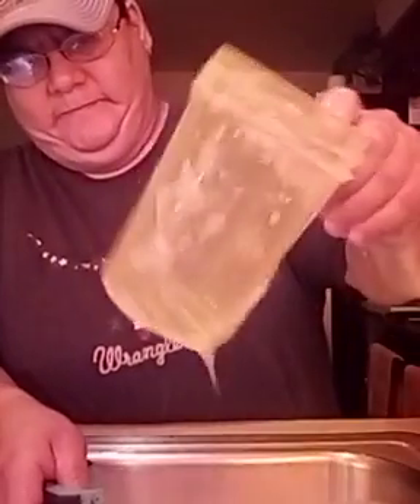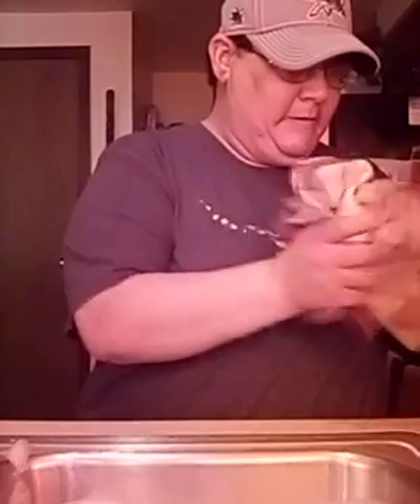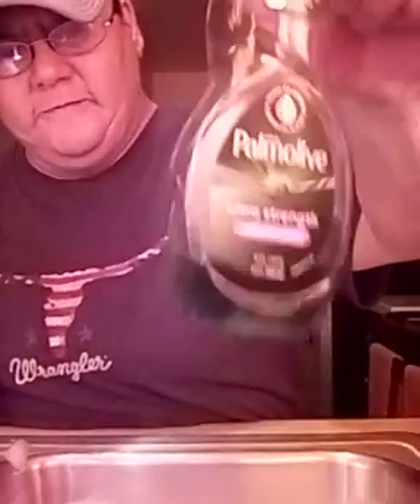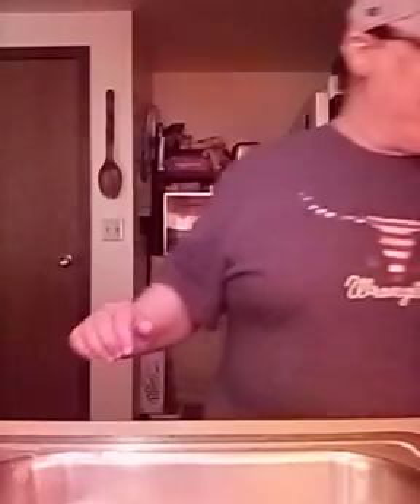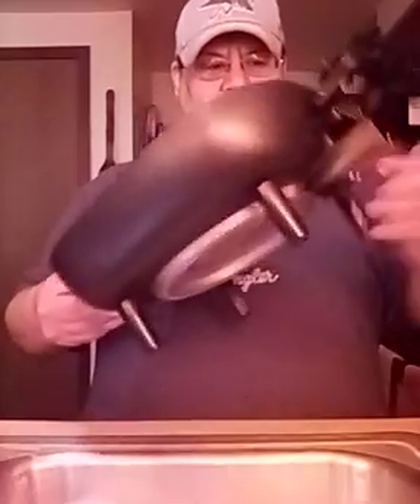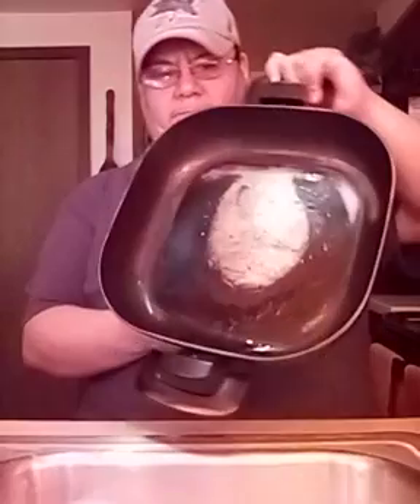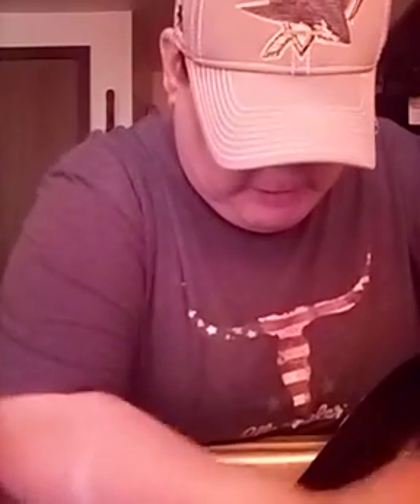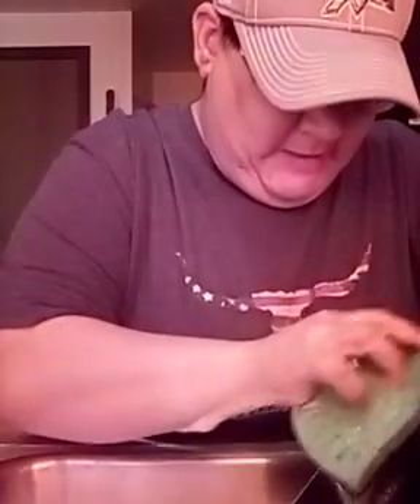My life on The Northern Cheyenne Indian Reservation!! ( The Rez Lifestyle)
hello YouTubers out there it's me Mavis coming at you with a brand new video and today you kind of caught me doing some house chores today washing dishes cleaning out the sink making sure it's disinfected before I put my nice clean ball caps on in there to wash you see I hand wash my ball caps in the sink that you're looking at right now so I have a lot of videos coming at you brand new one sometimes they're outside and sometimes they're not and I always like to take a break sometimes off the camera and get new ideas to you know just sit down there and talk in front of the camera and give you out more out input that I have because I lived a long time 39 years I have lived on a reservation here and the member of this tribe and proud of it too so I am very happy to have a reservation house here and some of these members here are not thankful enough to own their own houses but you know again that's reservation members but I am very happy to say I am Northern Cheyenne and very happy to have a reservation that is clean.